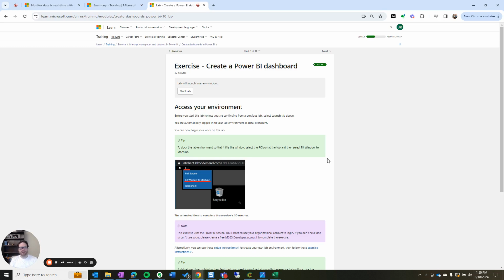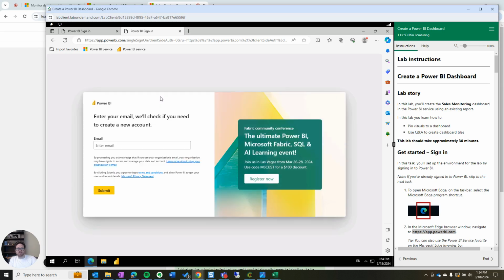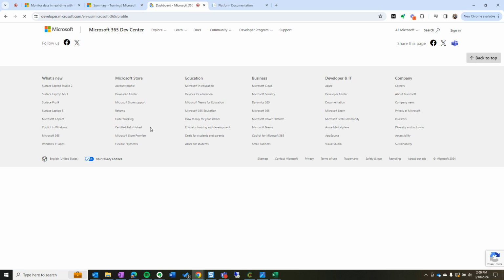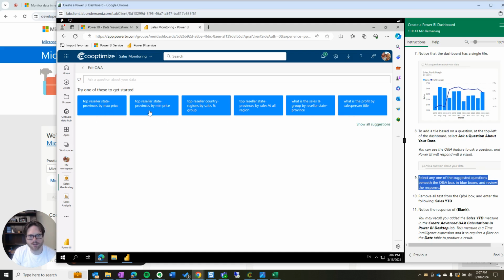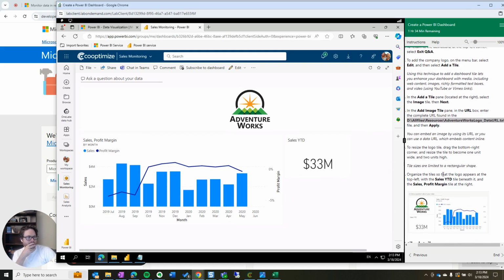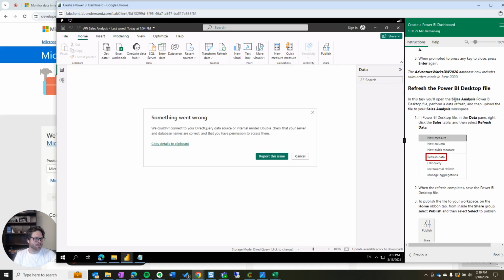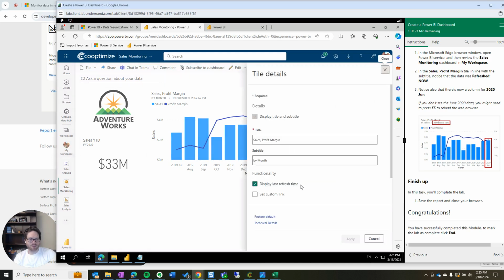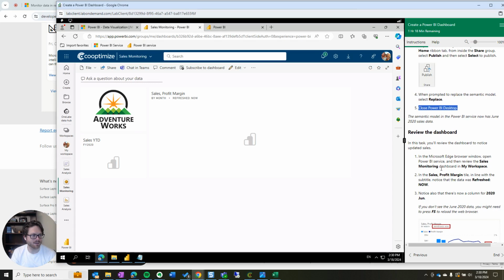PL 300 LAB 9 | Create a Power BI dashboard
In this video, I walk through the process of using Power BI Desktop to analyze sales data. I demonstrate how to open the sales analysis report, create visualizations, and pin them to a dashboard. I also show how to use Q&A to ask questions about the data and pin the results.